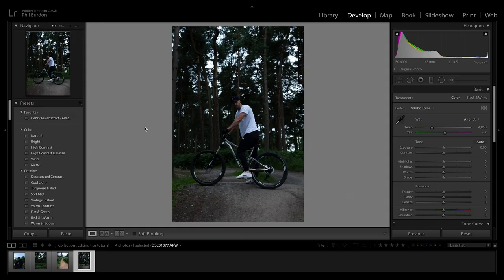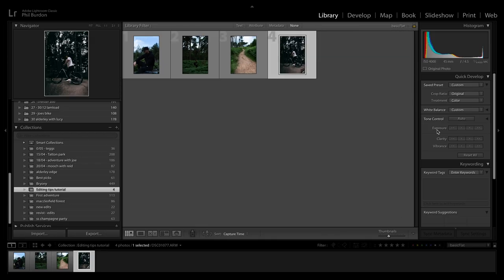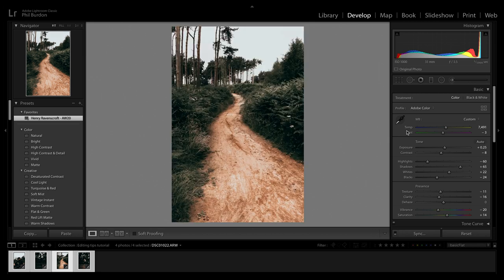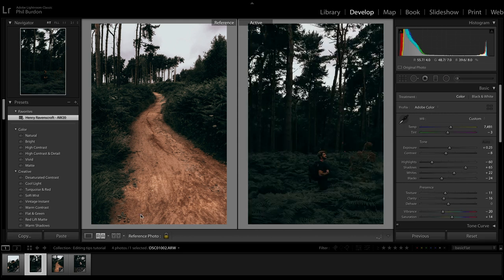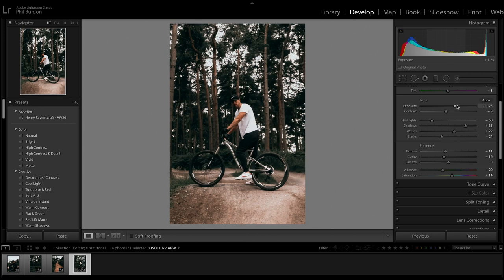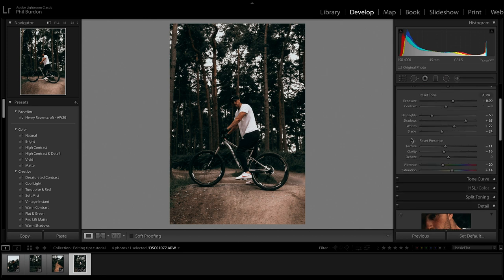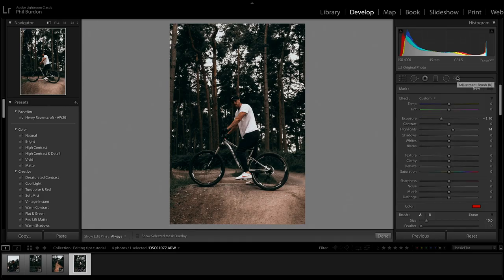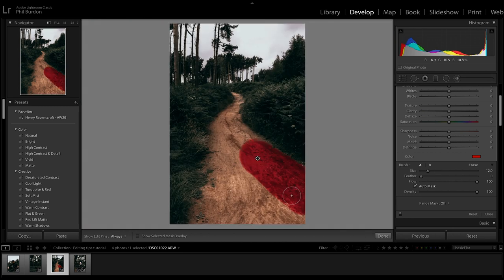5 Lightroom Tips that YOU HAVE TO KNOW! - TAKE YOUR EDITS TO THE NEXT LEVEL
Today I’m sharing 5 Lightroom tips that will drastically improve your editing in Adobe Lightroom. Edit faster with these 5 tips and take your skills up a level! I am sharing not just shortcuts but also very practical tips and tools that can use to edit better faster. Time to make your photos amazing! It’s more than just Lightroom tutorial!

Want to see anything more in-depth? cover something you've seen online? let me know!